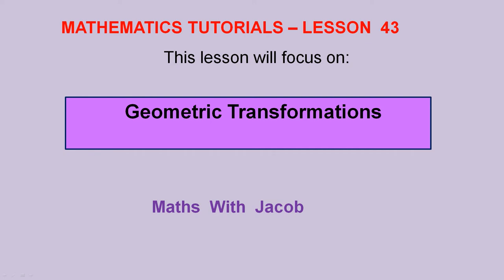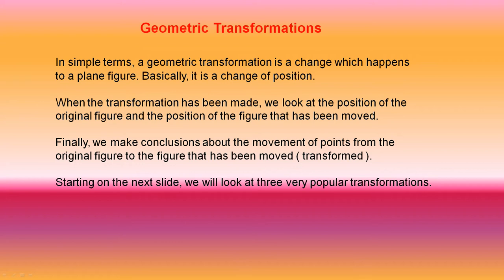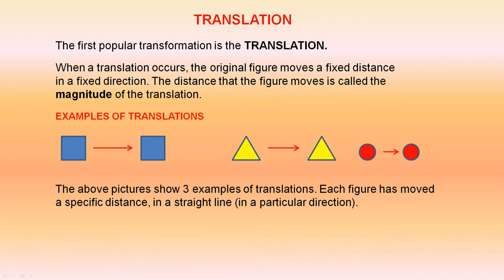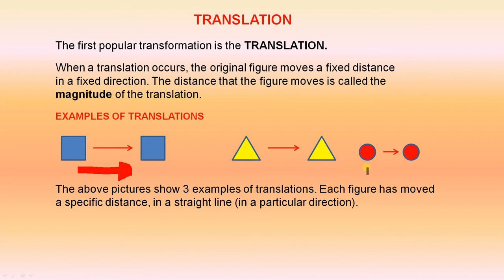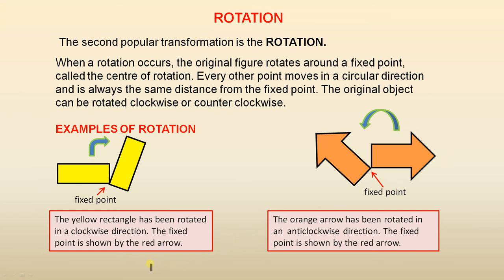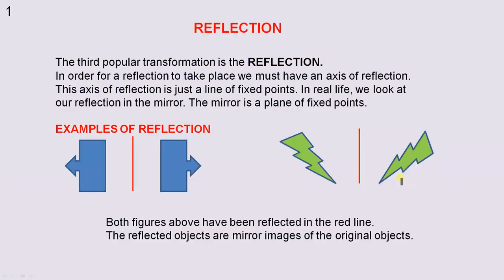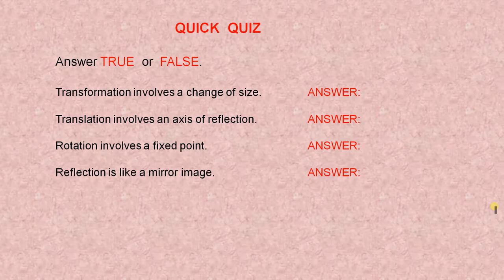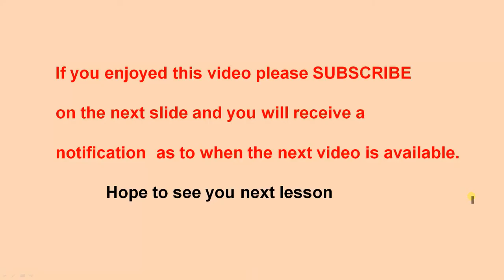Geometric Transformations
In this video we look at three very popular geometric transformations. The first is the TRANSLATION. The second is the ROTATION. The third is the REFLECTION. We finish off with a quick quiz to help with understanding.